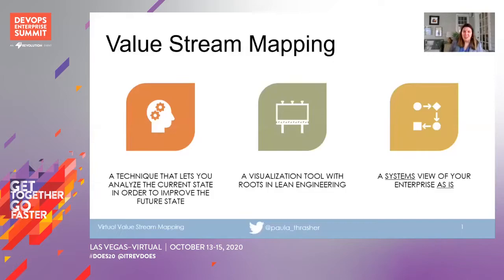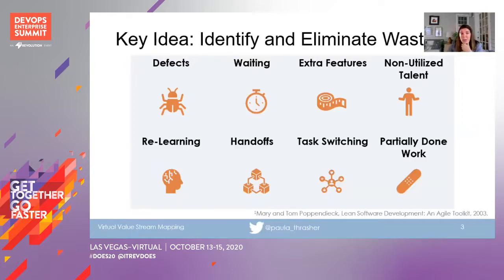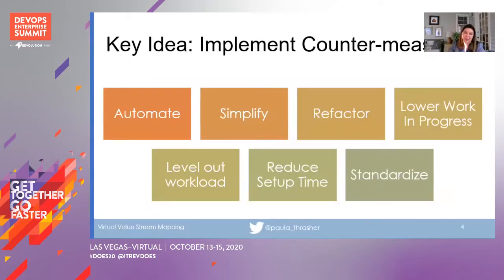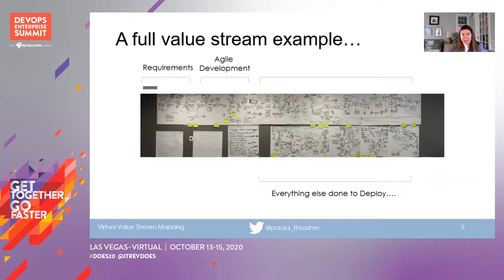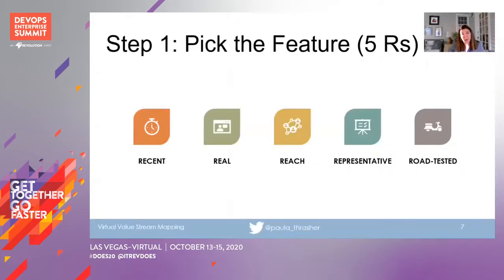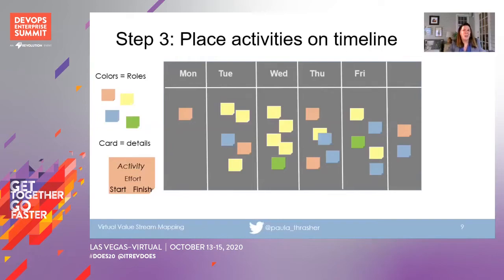Interactive Virtual Value Stream Mapping - Visualizing Flow in a Virtual World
Paula Thrasher - Consultant

An important tool in the DevOps transformation toolkit is conducting a value stream mapping( VSM) workshop to help all the stakeholders in the organization visualize the flow of work, see areas of waste, and identify areas for improvement.

While not the first step in a DevOps transformation, Value Stream Mapping workshops make excellent tools in helping organizations that feel “stuck” and unable to get the expected values (Speed, quality) out of their DevOps transformations.

In this talk I will share my experience running VSM workshops for different organizations and teams and walk through the steps of setting up a virtual workshop and running one for your organization with examples. Prior Value stream knowledge is not required, and there will be a set of templates provided in the interactive conference Q&A to help you learn how to run your own value stream mapping session.

DevOps Enterprise Summit Virtual - Las Vegas 2020

You can browse and watch all the DevOps Enterprise Summit talks for free in the official conference Video Library, the best place to learn from the DevOps Enterprise community

Since the beginning of 2020, all conference talks have been made exclusively available there. And now you also access all talks since 2014 when the conference began.